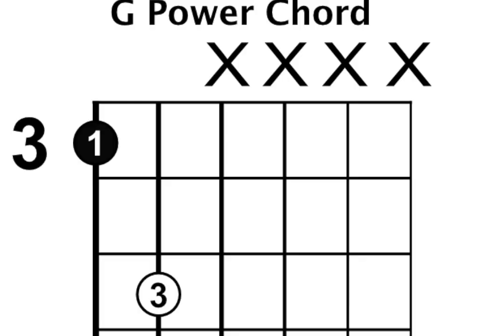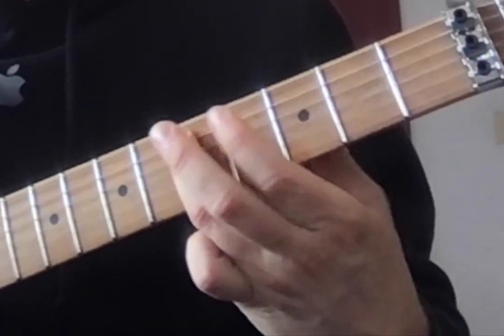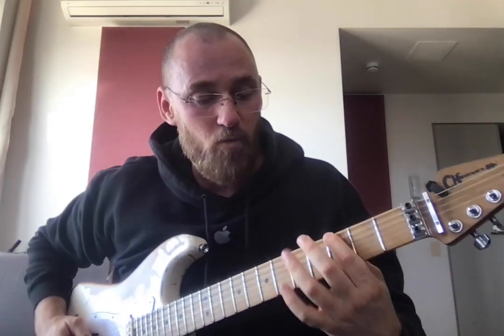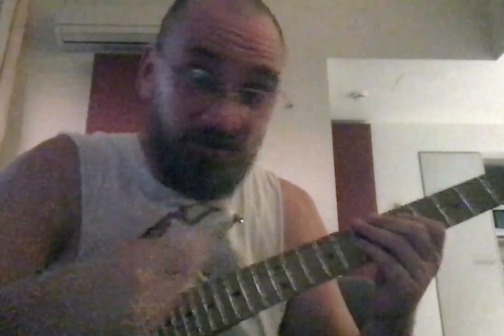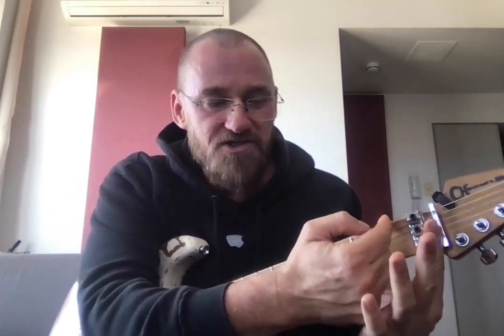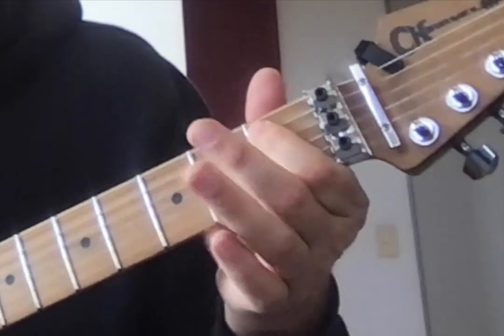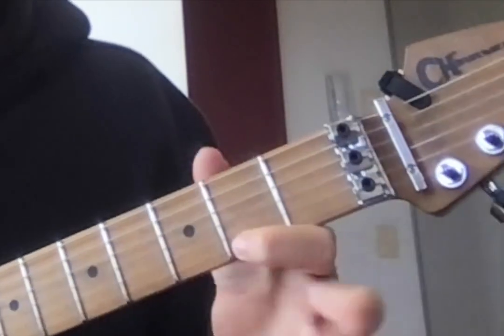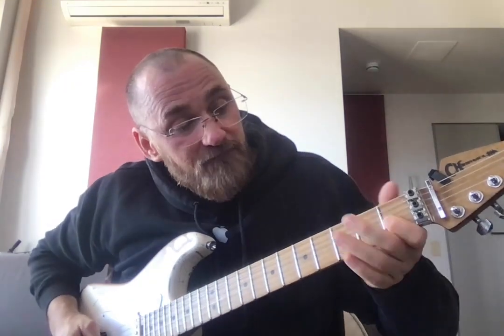1 Minute Guitar Hacks | The Circle Of Fifths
I'm getting a High Distinction in Music Theory at University thanks to some contemporary guitar hacks your guitar teacher probably isn't showing you. Let me share some with you.